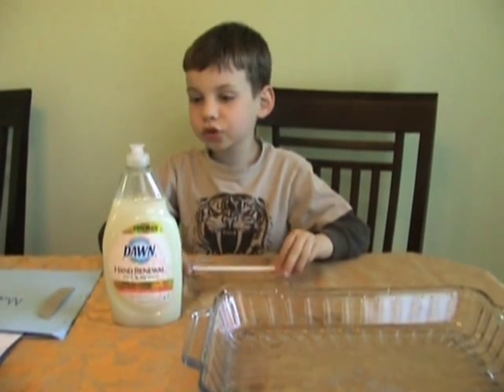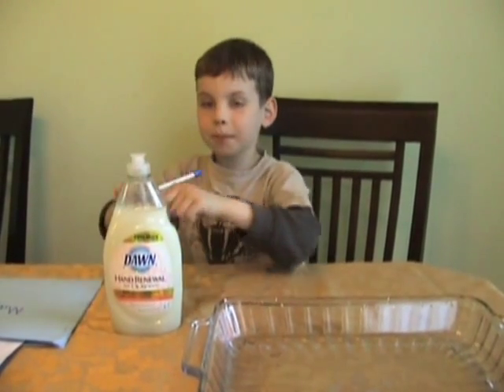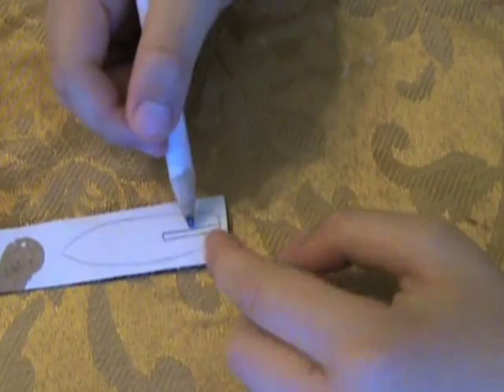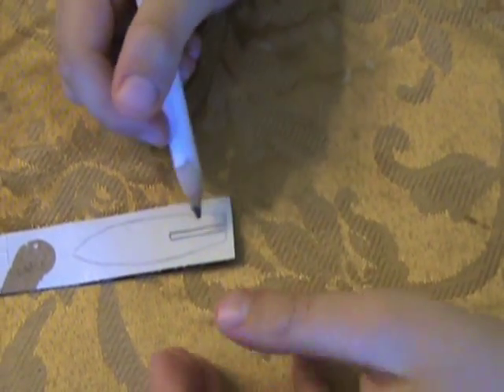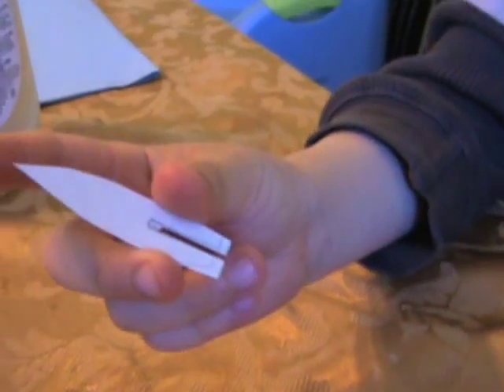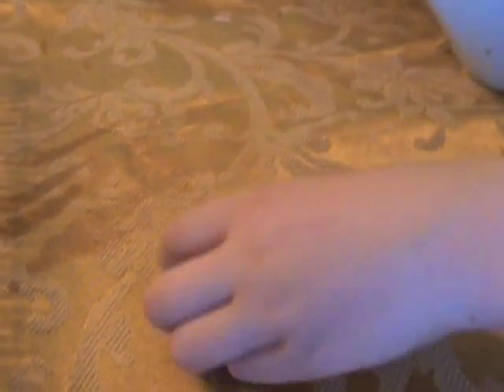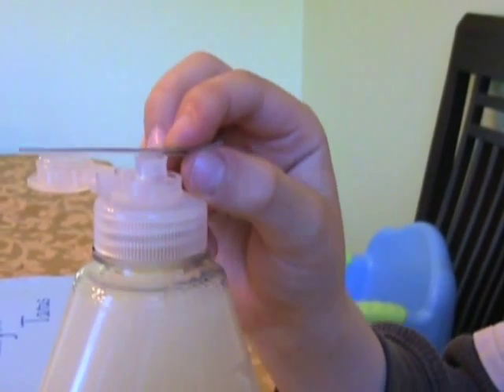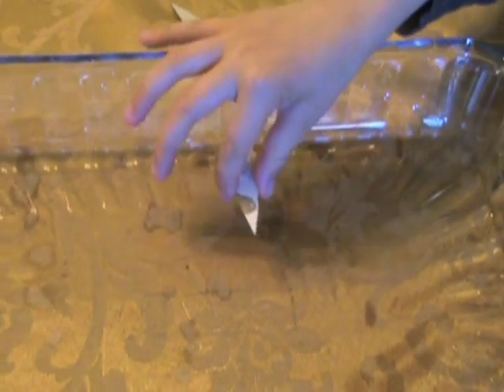Soap Powered Boat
How to make a boat powered by soap